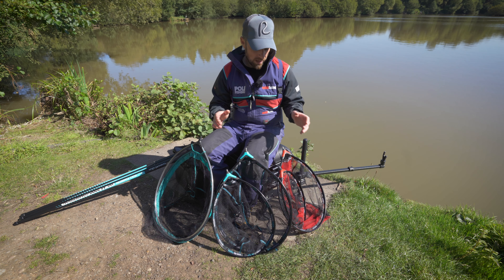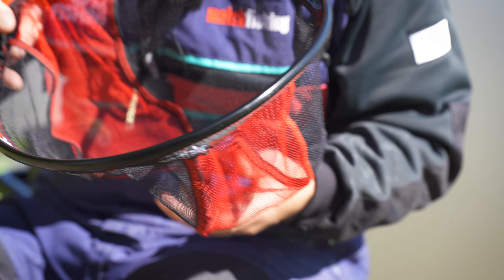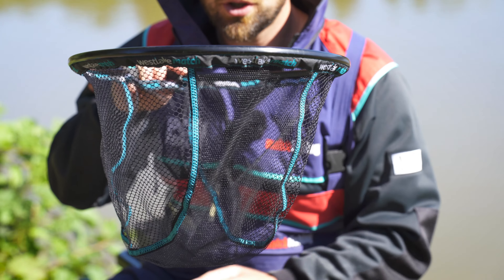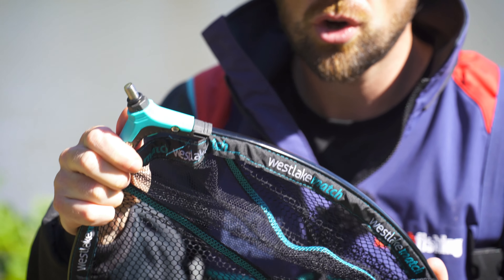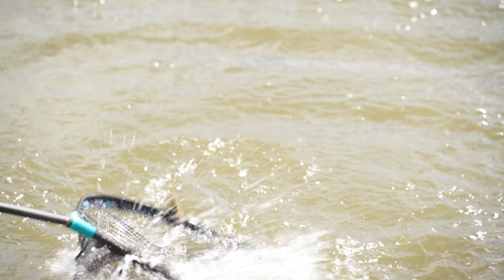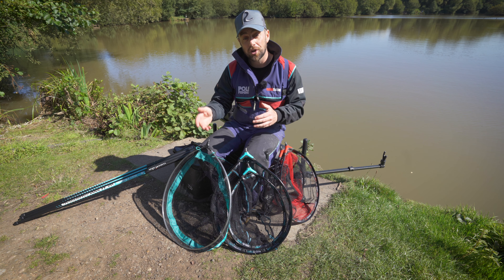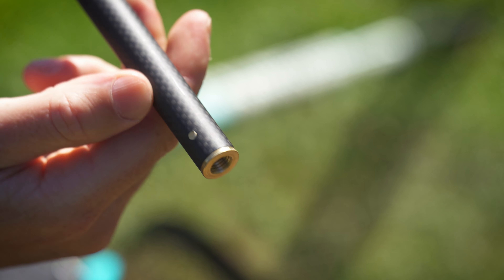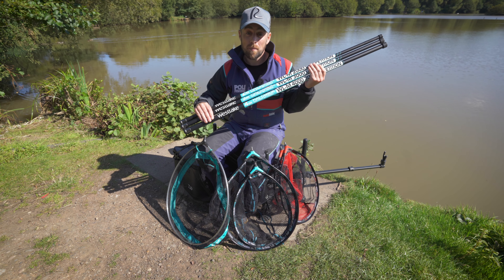Perfect Budget-Friendly Net & Handle Combo?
Match Fishing’s Alex Bones checks out a few of the new landing nets and carbon landing net handles from Westlake. Ideal for natural waters and commercials there’s something here for everyone.

 Fishing Magazine is regarded as THE magazine for the competitive angler. Including in-depth features and stories from commercial waters and natural venues, all aspects of match fishing are covered. With all the biggest names, hottest tactics, tackle and competitions each month, no matter what your preference or level of ability, there is something for everyone to enjoy, every month in Match Fishing Magazine.